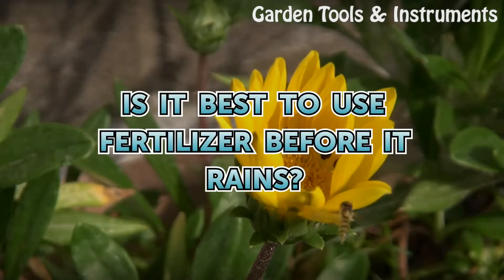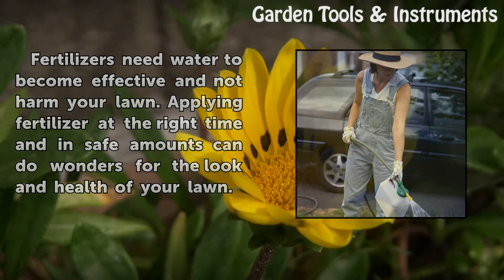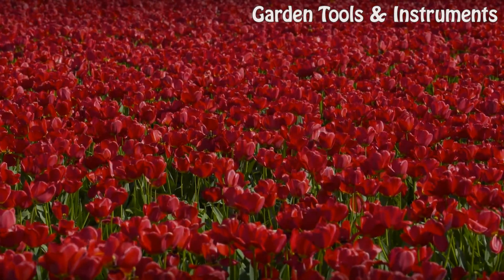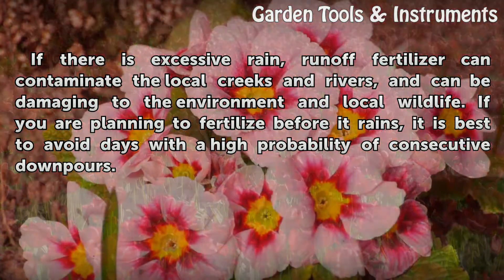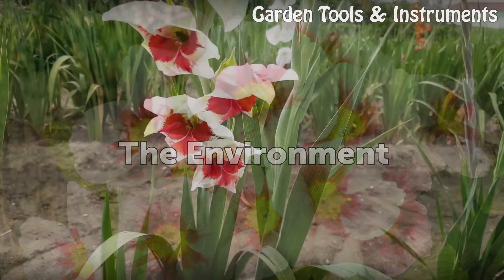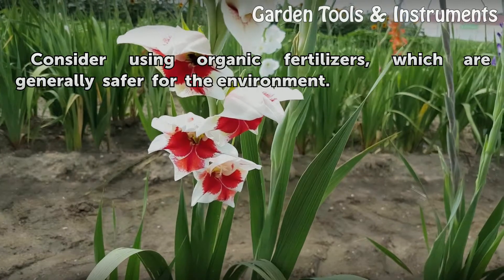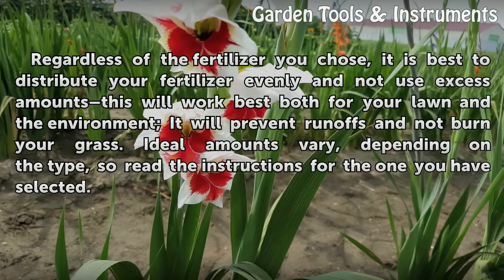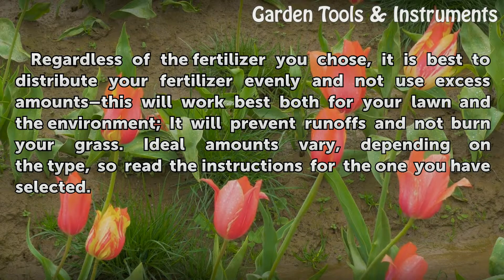Is it Best to Use Fertilizer Before it Rains?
Is it Best to Use Fertilizer Before it Rains?. Fertilizers need water to become effective and not harm your lawn. Applying fertilizer at the right time and in safe amounts can do wonders for the look and health of your lawn.

Table of contents Is it Best to Use Fertilizer Before it Rains?
Fertilizers and Water 00:32
Alternatives 00:52
Excessive Rain 01:05
The Environment 01:27
Amount 01:39